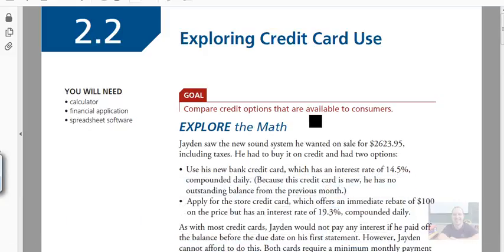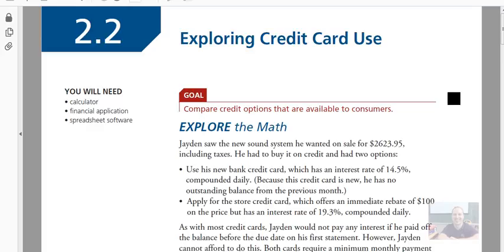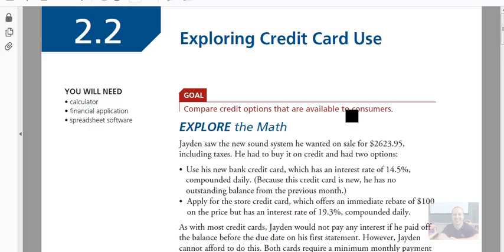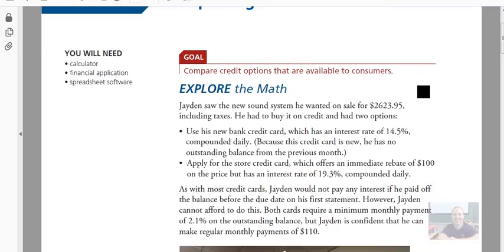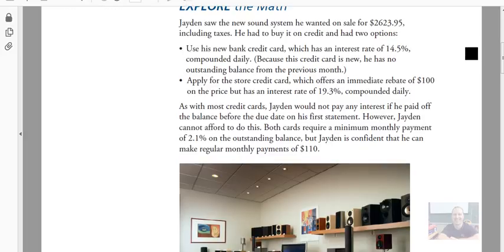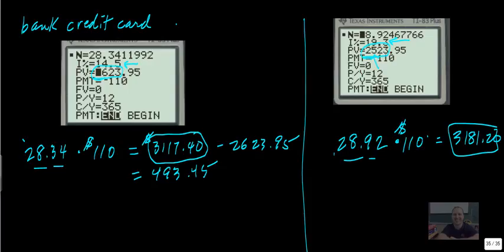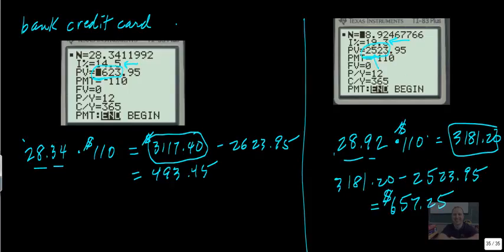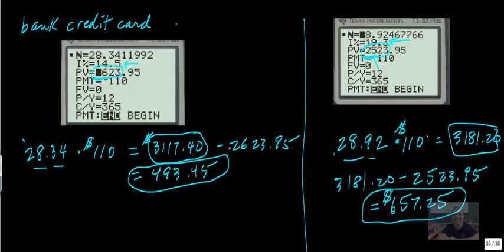FM 30 2.2 Credit Cards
Pros and Cons of credit card use